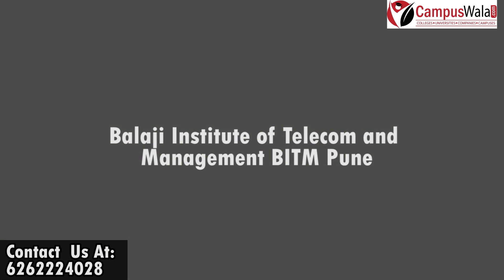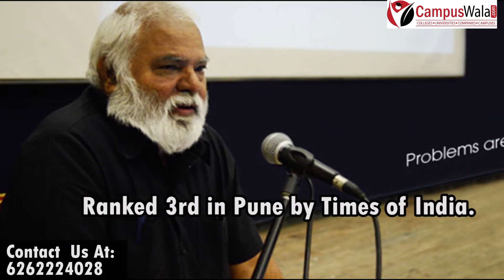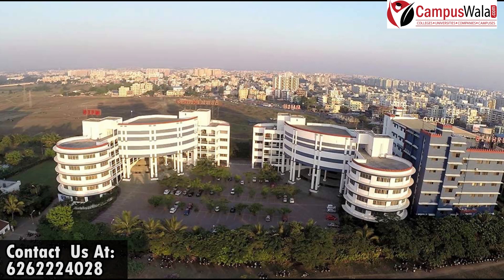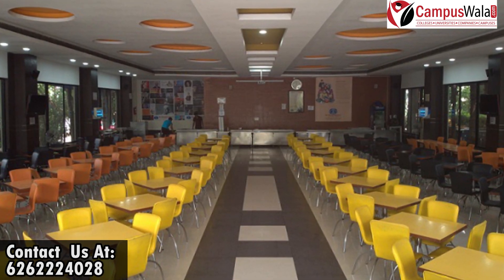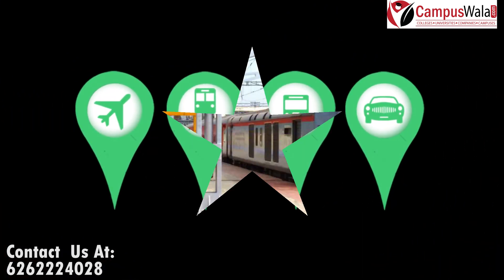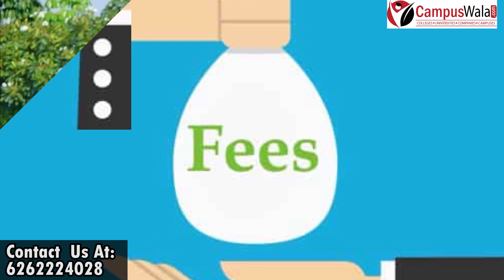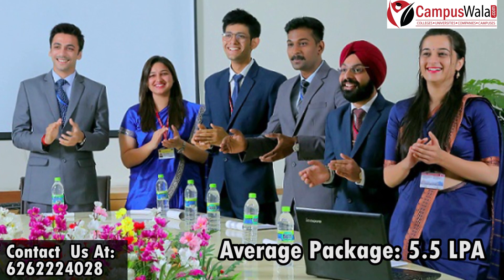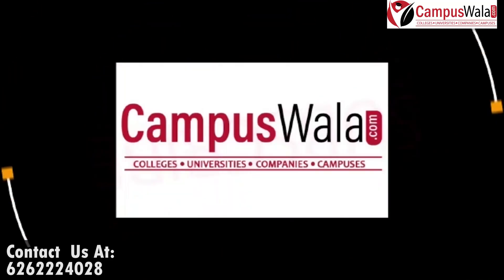BITM, Pune | Ranking | Courses | Fee | Admission | Hostels | Placement | Campus Tour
Here we will share all the information about Balaji Institute of Telecom and Management, Pune
- BITM Accreditation
- BITM Ranking
- BITM Infrastructure
- BITMAdmission
- BITM Entrance Exam
- BITM Location
- BITM Courses
- BITM Fee
- BITM Hostel
- BITM Cut-off
- BITM Campus Placement
Highest Package: 14 LPA
Average Package: 5.5 LPA

Get Free Counselling Help for College Form Filling,
To avail, scholarship speak to our counselor on the given number

Anchor: Rahul Bhandari
Video Editor: Riya & Sarfaraz

Also, let us know which IIM or College you would want to know about next!